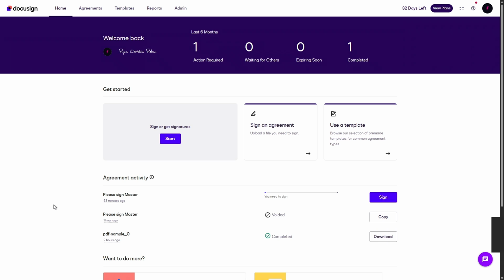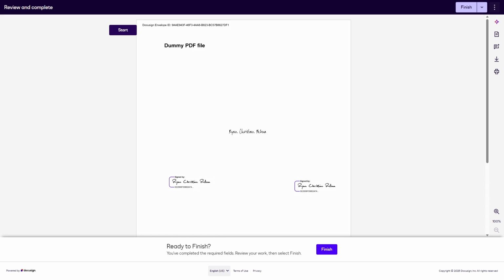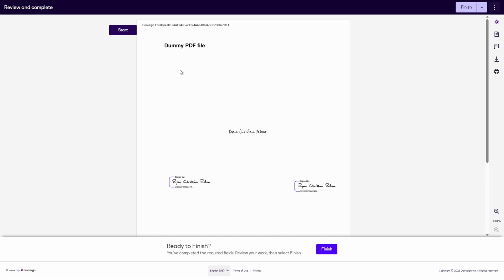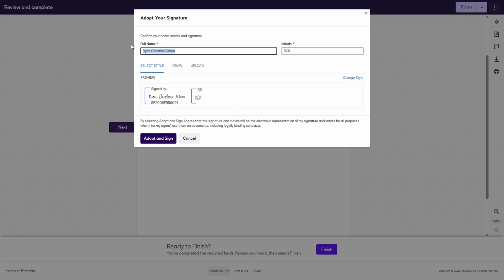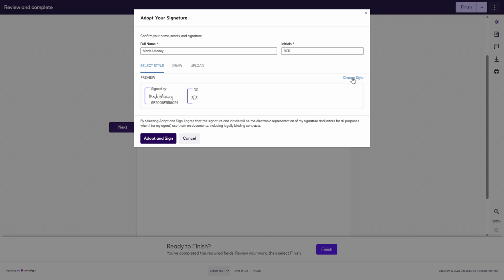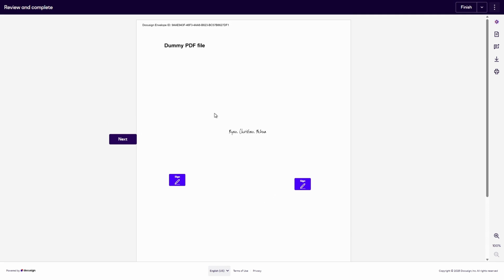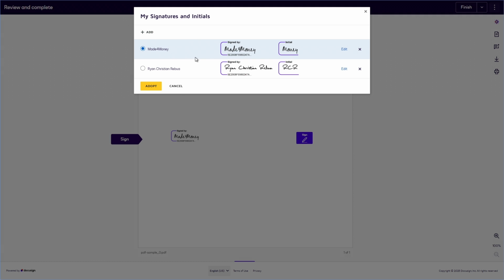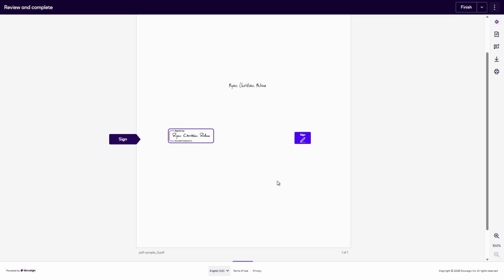How to ADD SIGNATURE to DocuSign (Step by Step)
This guide explains how to add your handwritten or digital signature in DocuSign so you can complete agreements electronically in seconds. Please consider liking the video and letting us know if you have any comments, ideas or questions, we really appreciate any feedback! We have plenty of other tutorials on our channel so come and see if we can help you with anything else :)